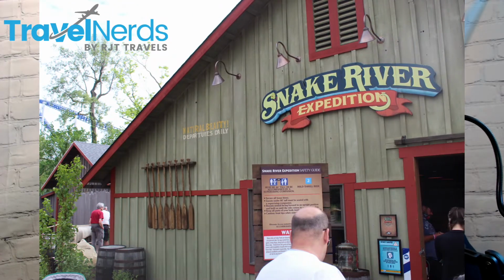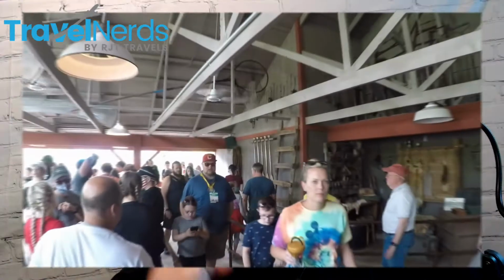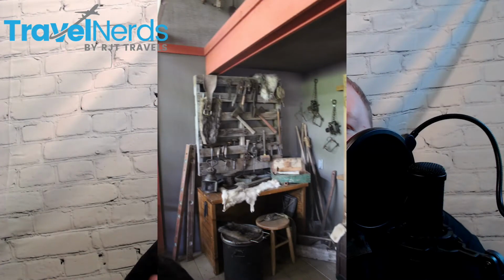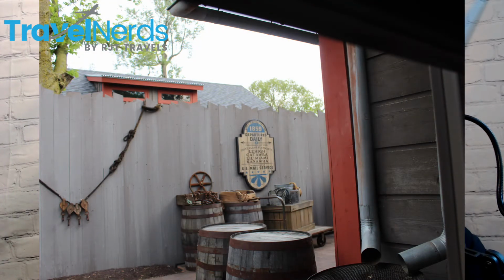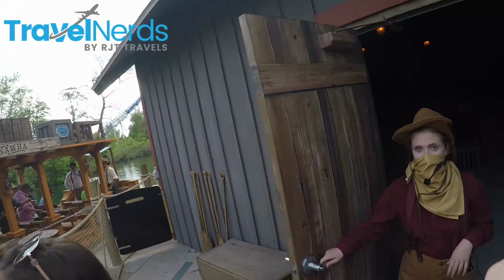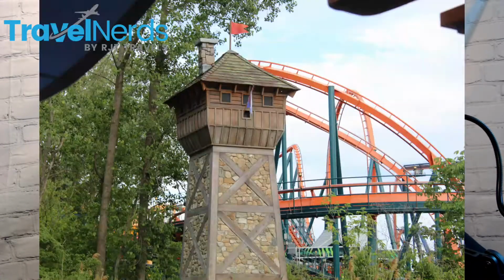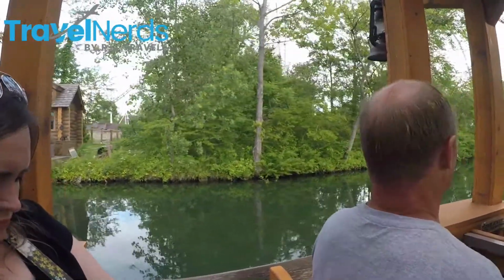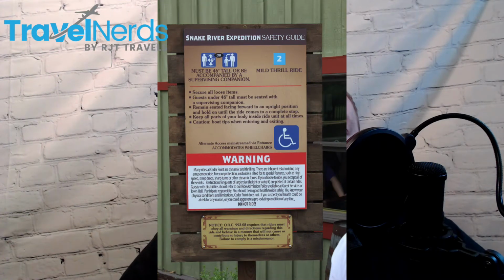Ride Overview: Snake River Expedition, Cedar Point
Join Ron from the Travel Nerds on a simple NO-SPOILERS overview and walkthrough of the new ride at Cedar Point in Sandusky, Ohio Snake River Expedition.

Snake River Expedition is a family-friendly ride that both Grandma and the little one could safely ride and enjoy. This video talks about everything from the line queue to information you need to ride, to the ride itself without giving away all the spoilers.

Cedar Point did a great job with this ride, you can find the entrance over in front of Camp Snoopy across from back Beat BBQ. You can see the big Snake River Expedition logo right on the front. If you have been to Cedar Point in the past it is where the old river boat boards in that front building.